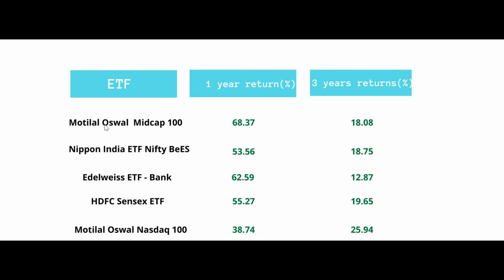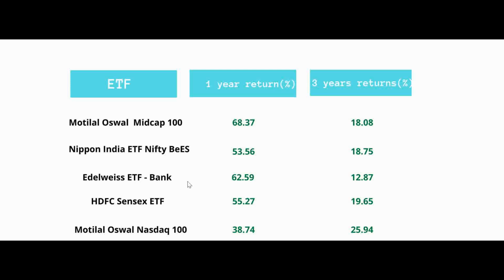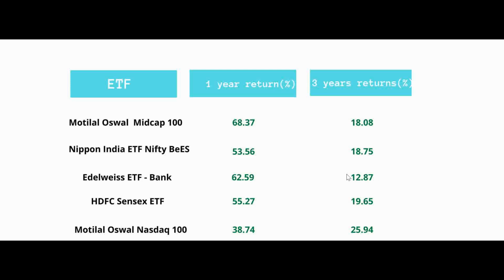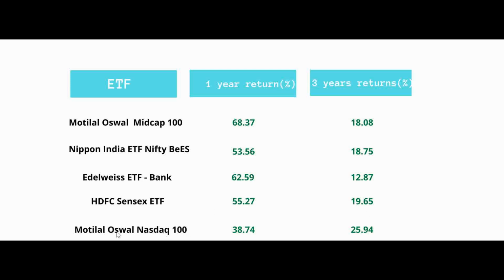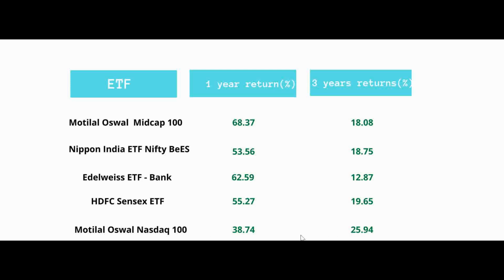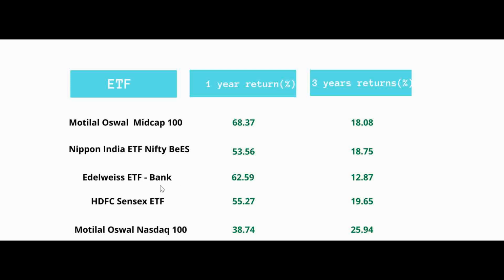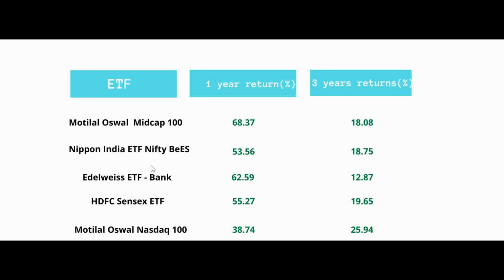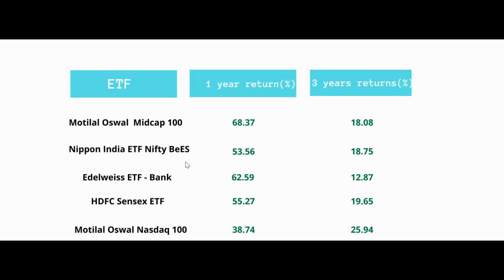Top ETFs to invest in 2021 | Invest in US stocks through ETFs | Financialliteracy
1. Index ETFs
2. Top 6 ETFs in the market
3. How to analyze an ETF
4. Easy way to invest in US stocks